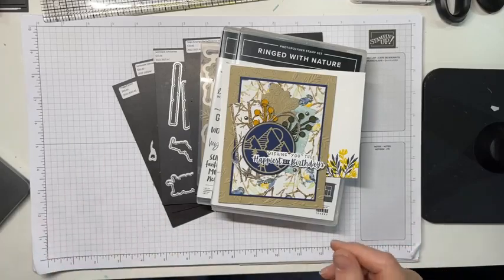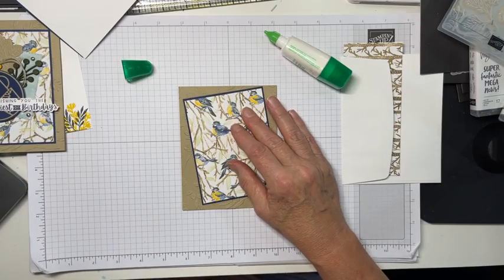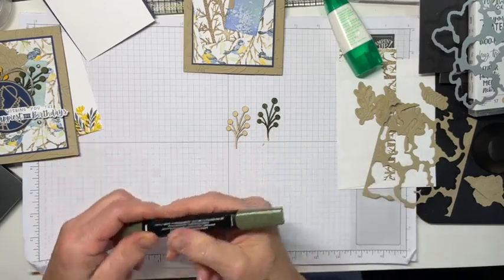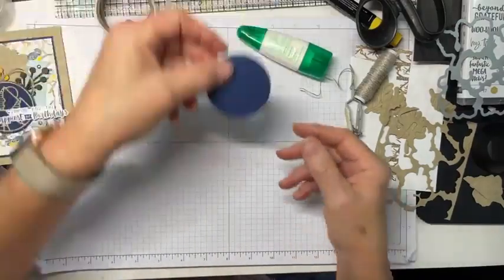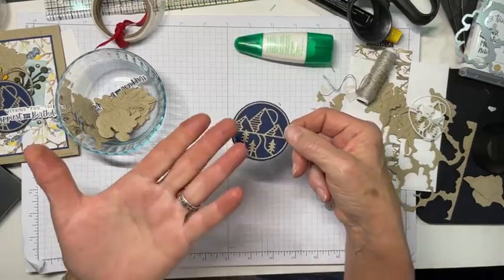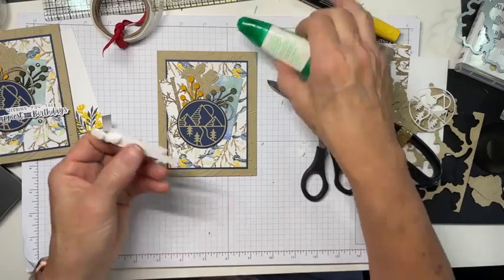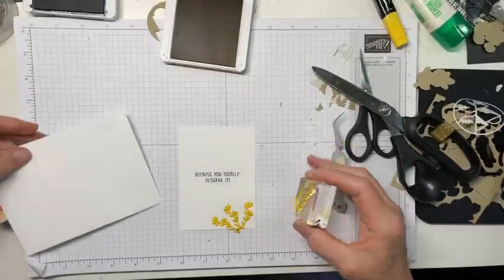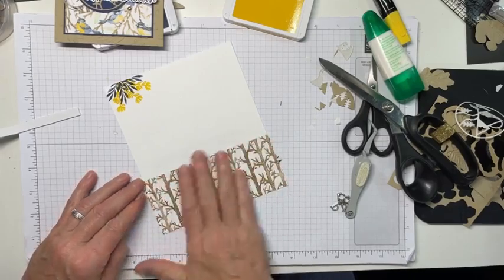Stampin Up//Charming Sentiments//Rugged Icons//Twigs & Sprigs//Rings of Love DSP//Birthday Card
Mary Deatherage, Stampin Up demonstrator in the Atlanta area, with a cool Birthday Card featuring the Stampin Up Charming Sentiments bundle and the gorgeous Rings of Love DSP.  Two stand-alone products - the Rugged Icons die set and Twigs & Sprigs 3d embossing folder & die set play big roles, too!